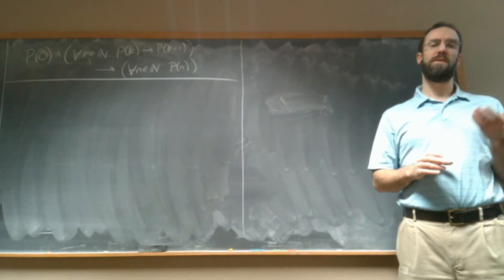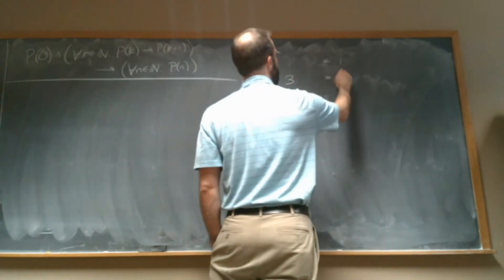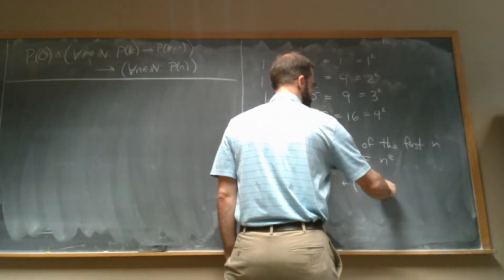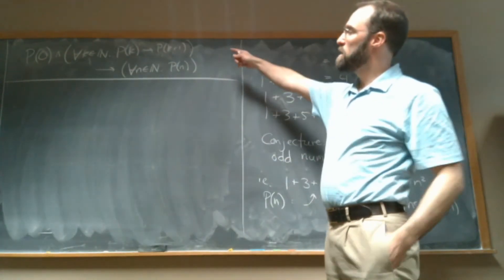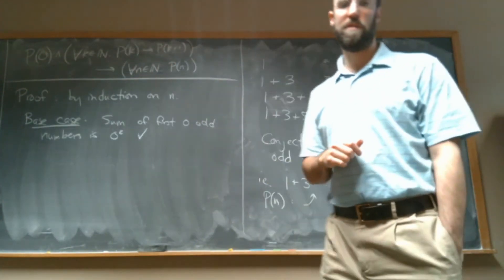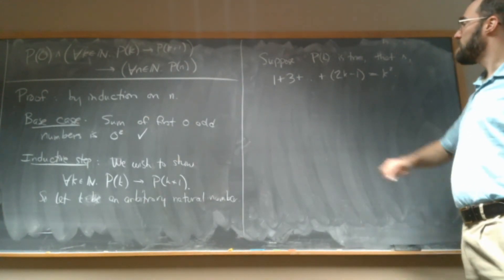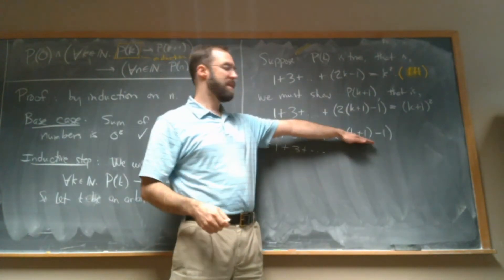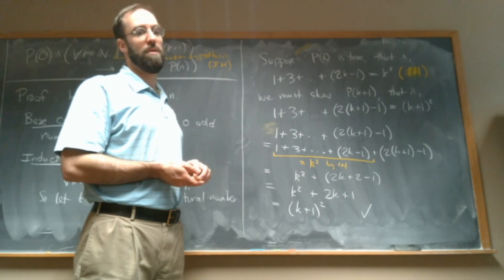Proof by Induction: Example 1 (sum of odds)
Example proof by induction: the sum of the first n odd numbers is n squared.